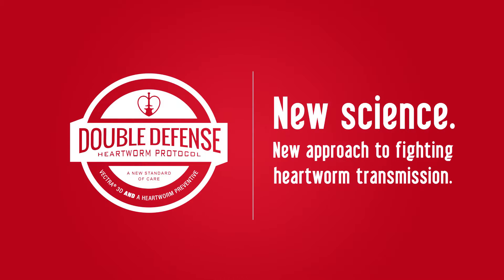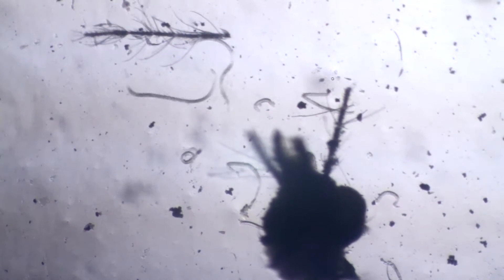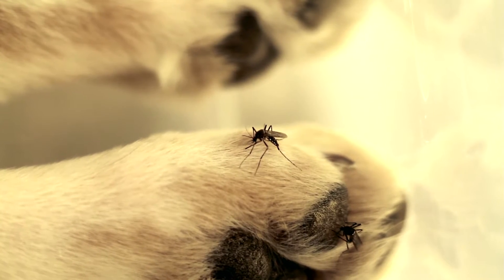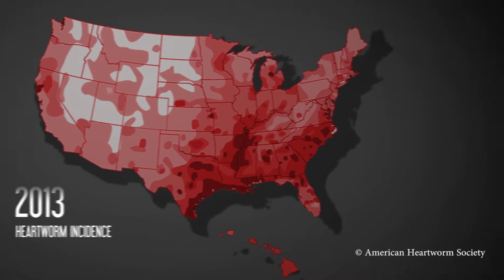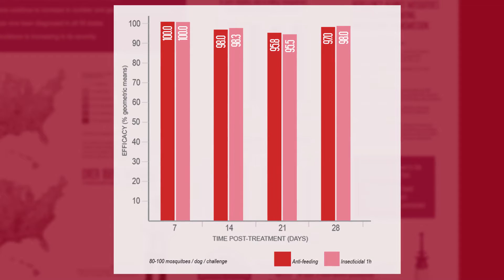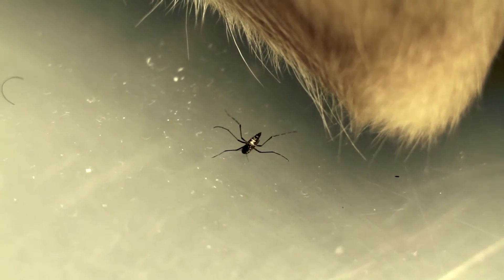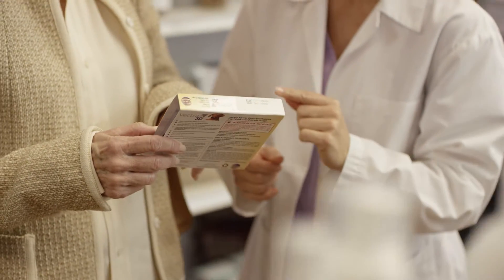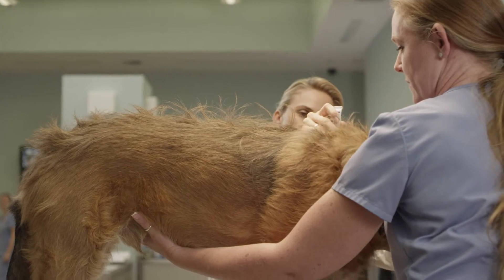The Double Defense approach to heartworm prevention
The mosquito is the vector that transmits heartworms to dogs. It's time for a new standard of care. Repelling and killing mosquitoes should be a part of your heartworm protocol.